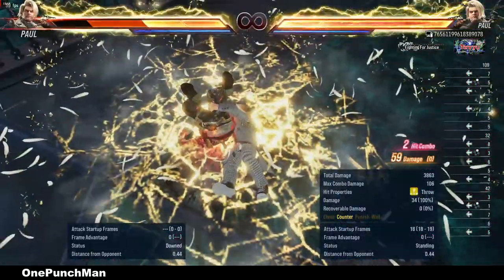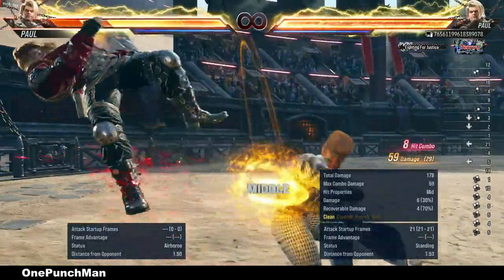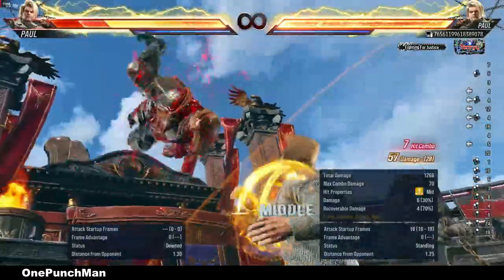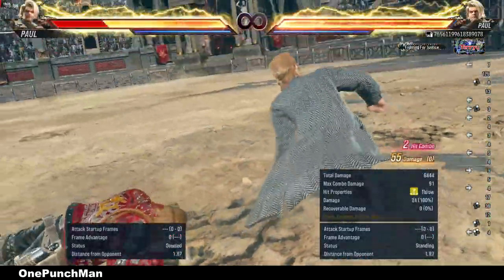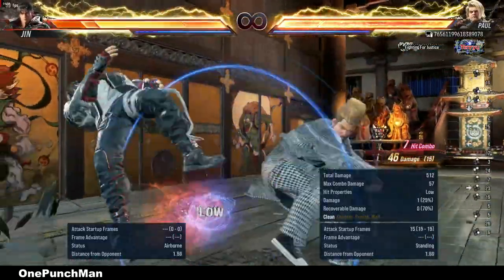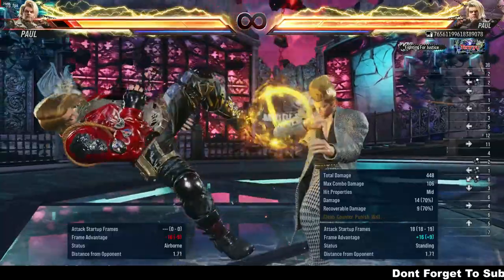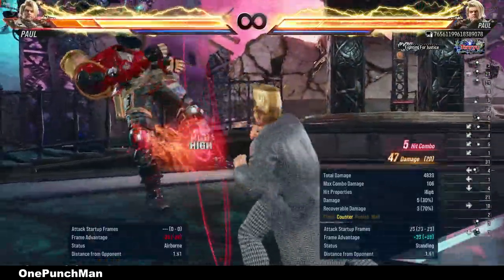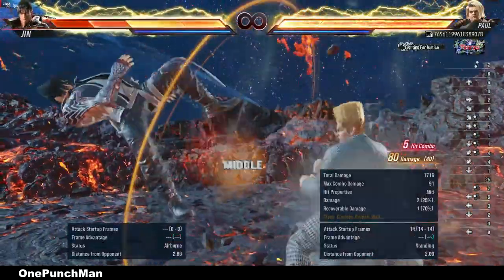Tekken 8 Paul's FFF2 Guide, Combos and Oki Set-ups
Tekken 8 Pauls WR2 or FF2 is a very good addition to pauls movelist in tekken 8. It does more damage on hit then Deathfist. And on block only minus 10 i wish it could be a plus frame move.
Alot of functions on this move i have explained in detail with combos on floor breaks and floor blast stages in tekken 8.
You have to master that move if you want to succeed with paul in tekken 8. As while running or doing triple forward in tekken 8 is easy now then tekken 7 i feel.
Watch complete guide and discuss in comments and feel free to give suggestions.